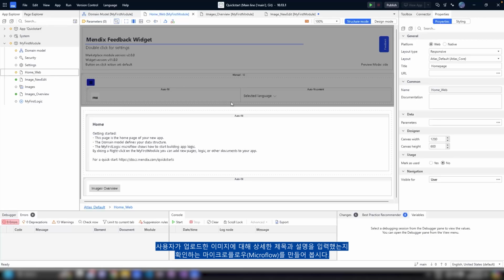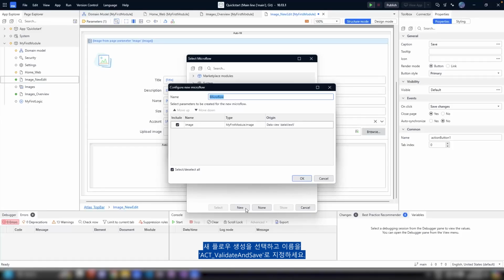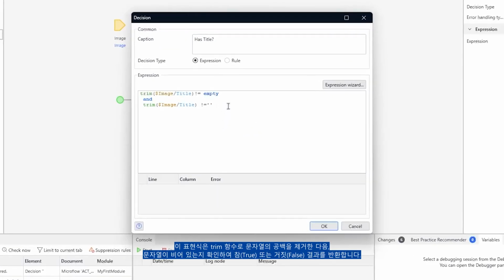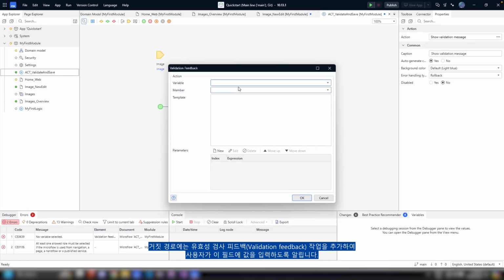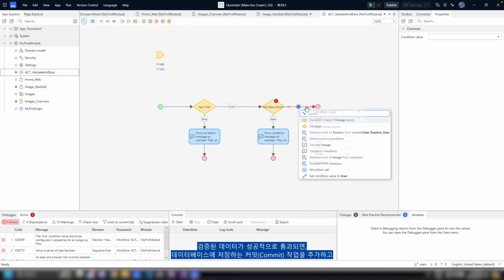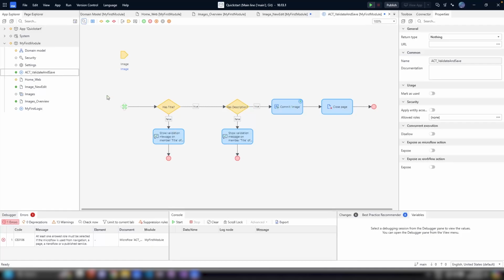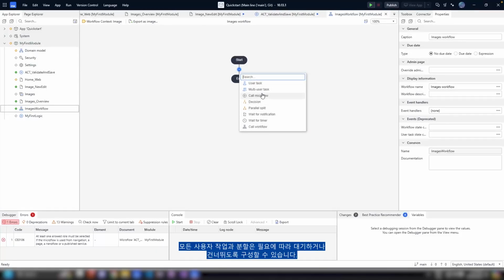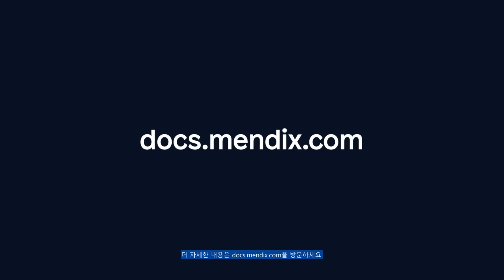Mendix11 Easy 데모: 로직 실습편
멘딕스 스튜디오 프로를 시작하기 네번째 데모입니다.
도메인 모델을 실습하세요~